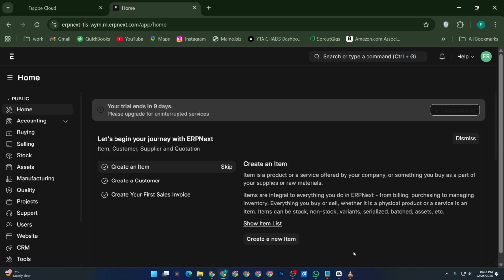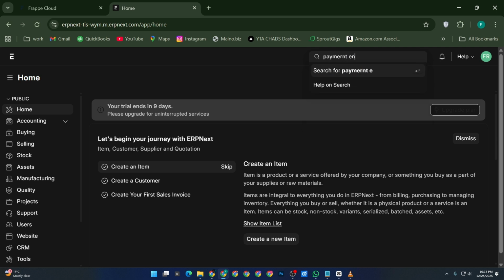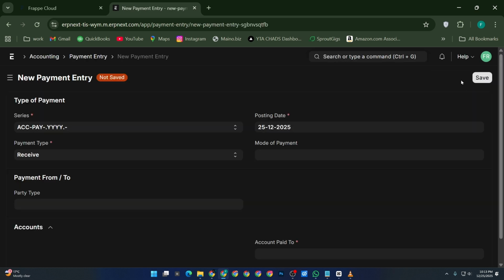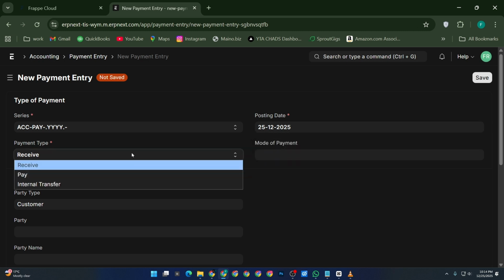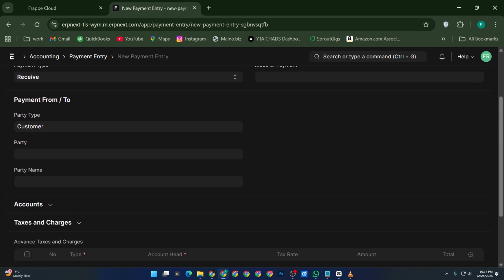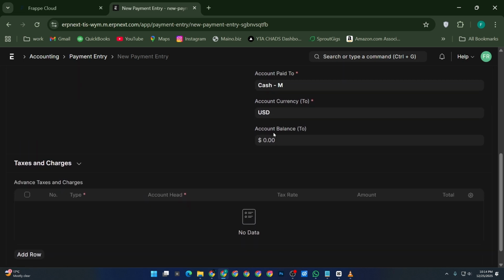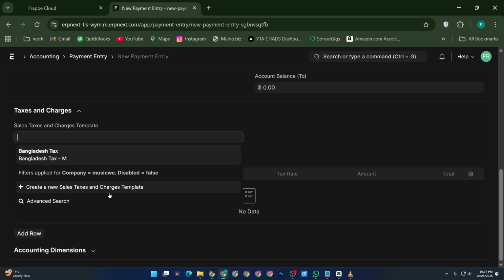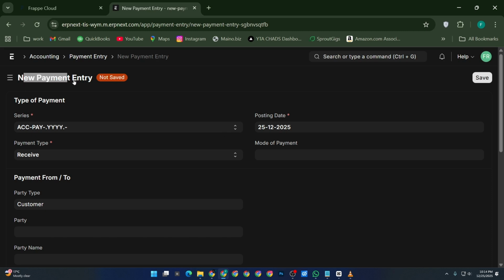How to Record Expenses in ERPNext – (2026) Step By Step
Learn How to Record Expenses in ERPNext by creating expense entries, selecting accounts, attaching receipts, and tracking financial transactions efficiently for accounting management.